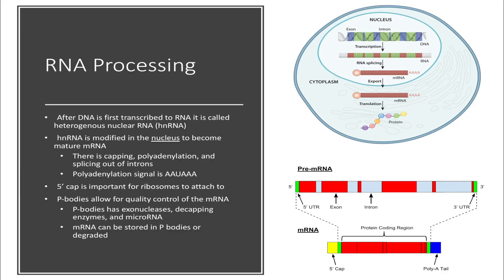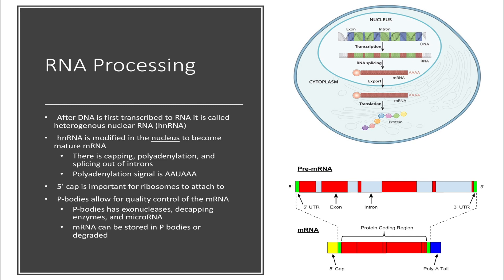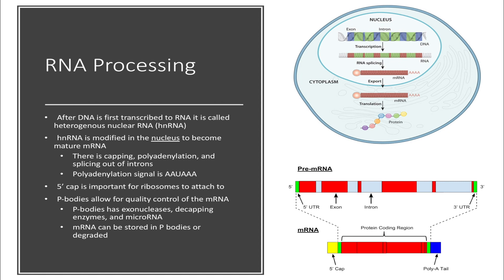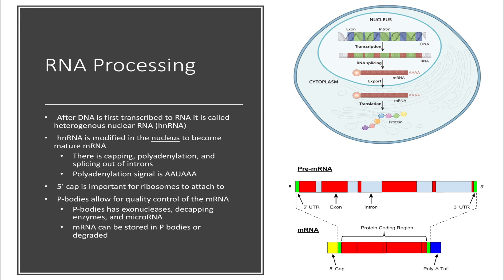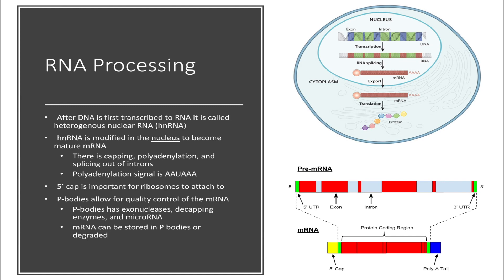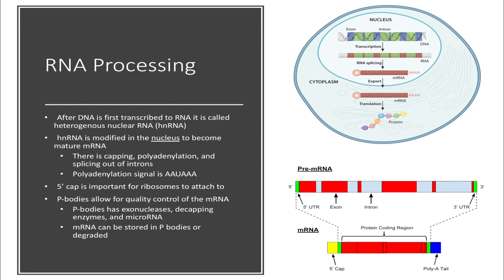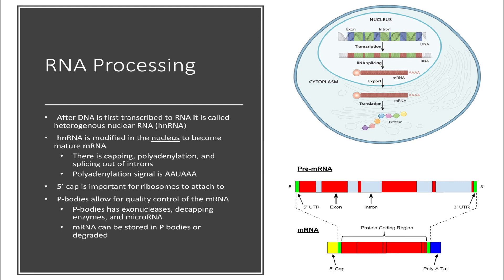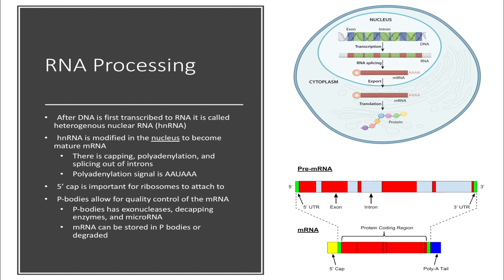RNA Processing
This video explains RNA processing including capping, polyadenylation, and splicing out of introns. It explains where RNA processing occurs as well as what mRNA is.